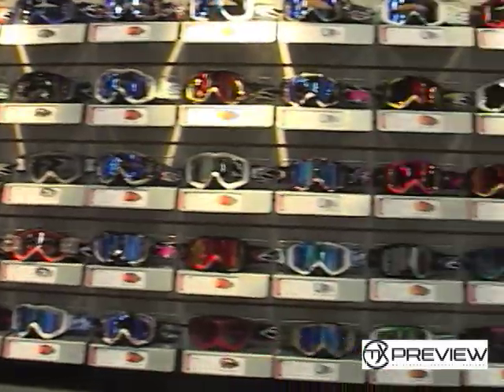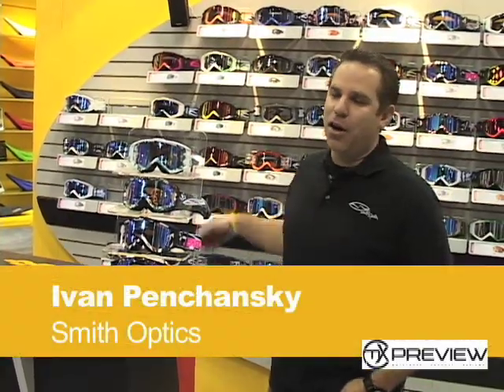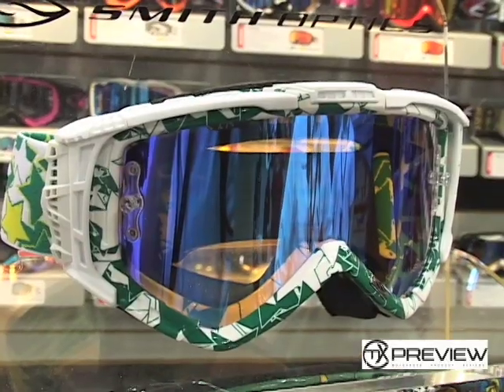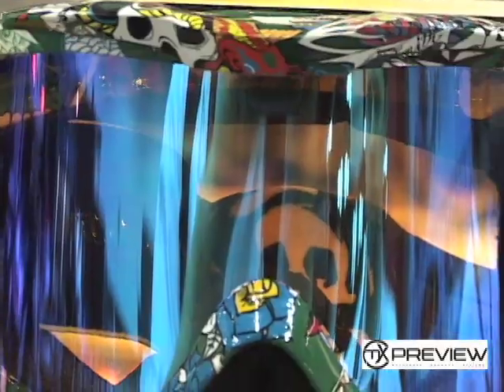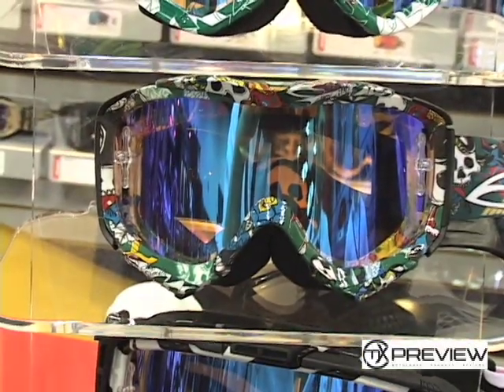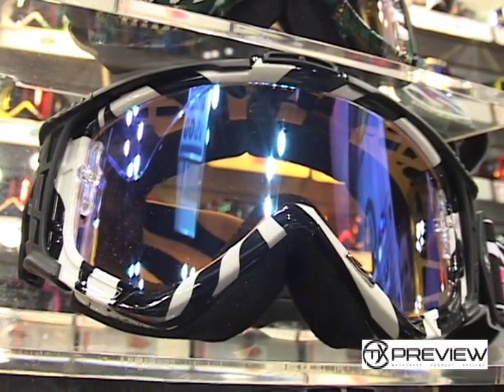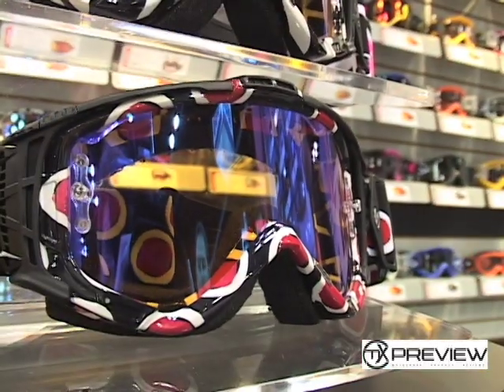Smith Optics 2009 Graphics Goggles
Mxpreview.com checked in with Smith Optics at the 2009 Indianapolis Dealer Expo. Ivan Penchansky highlighted some of the new graphics.
to write and read product reviews and to check out more videos/photos from the show.